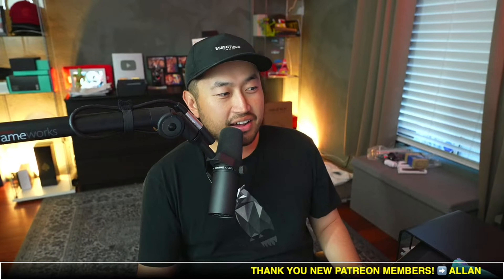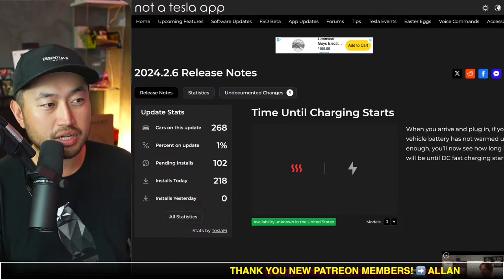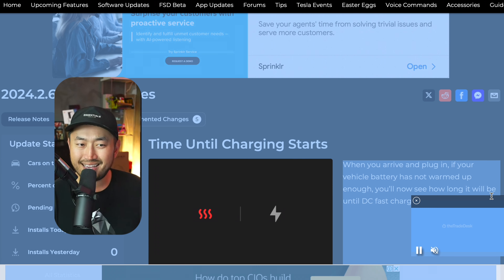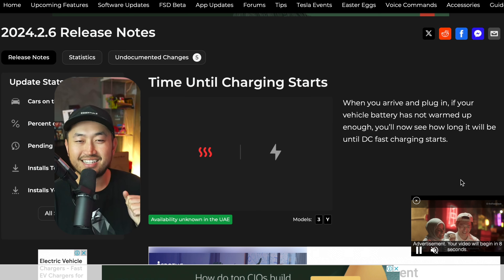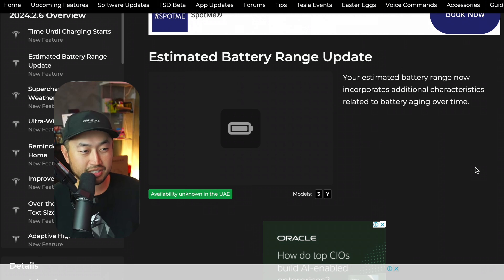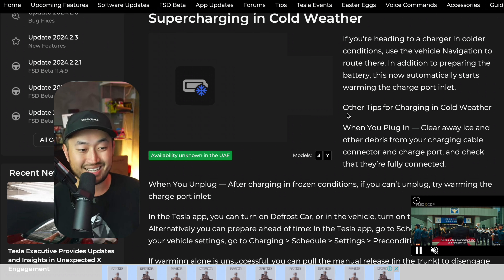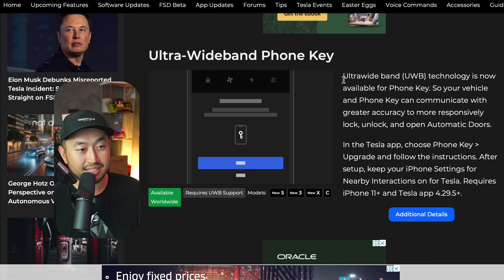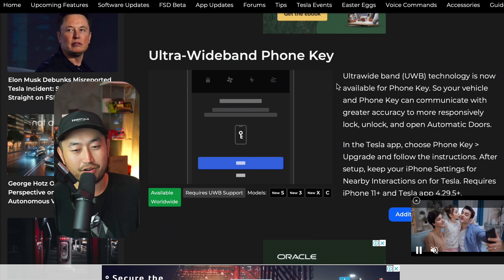New Tesla Update! 2024.2.6